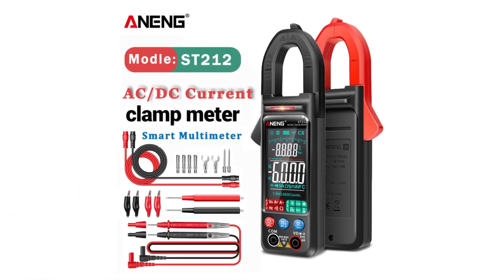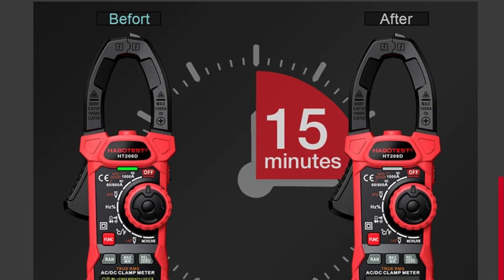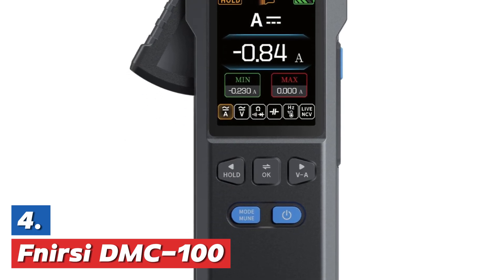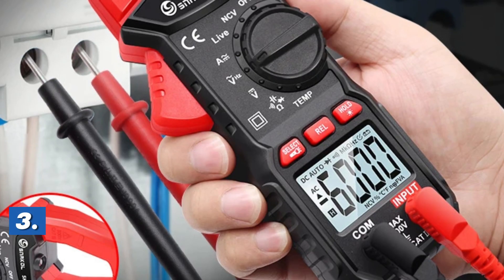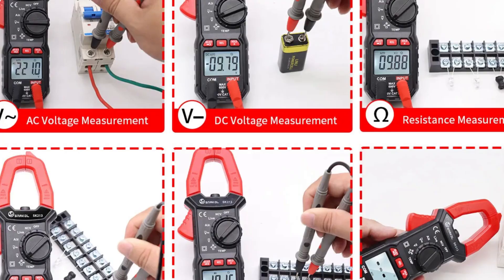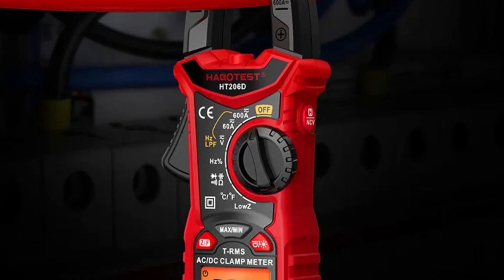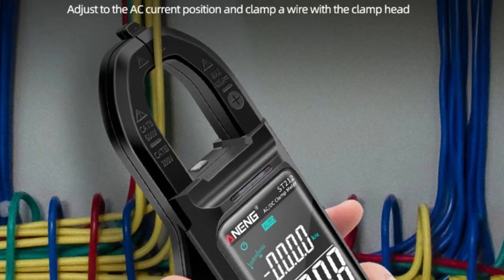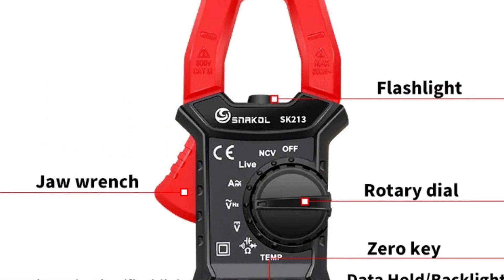Top 5 Best Digital Clamp Meters 2025 | Clamp Meters for Accurate Voltage and Current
We’d love to hear what you think—drop a comment and let us know which Clamp Meter you’d choose.